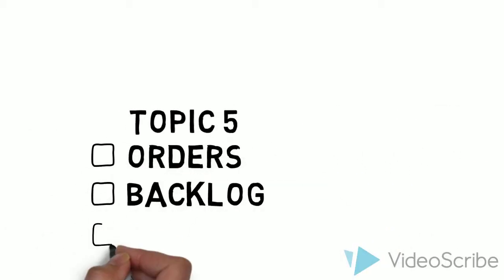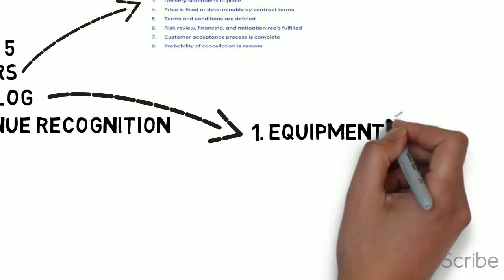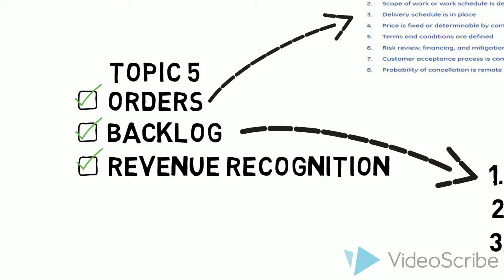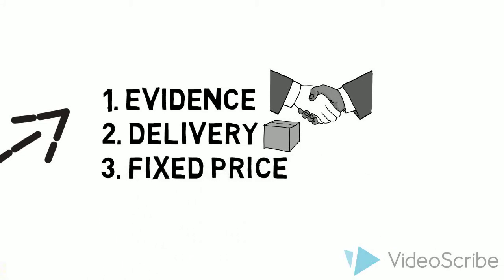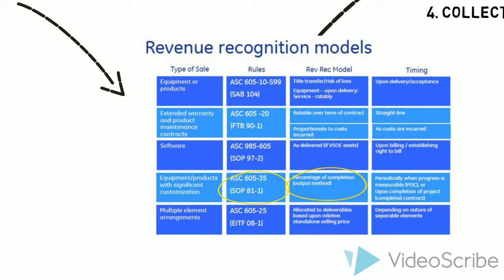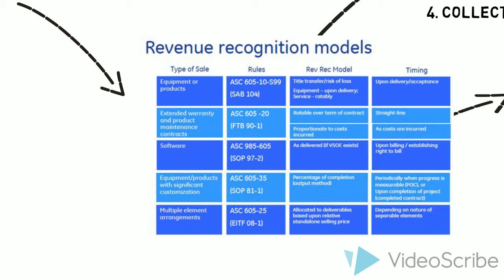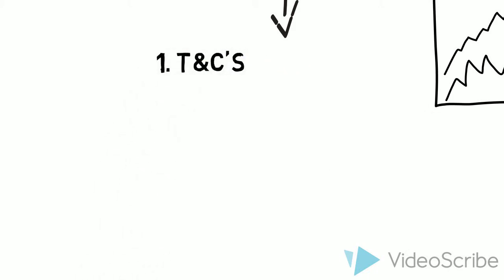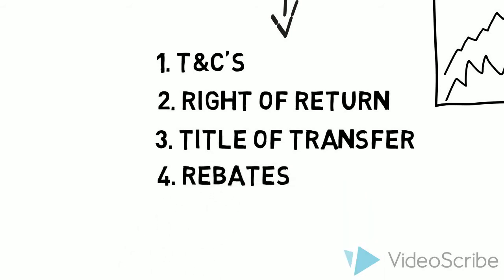Topic 5: Rev Rec